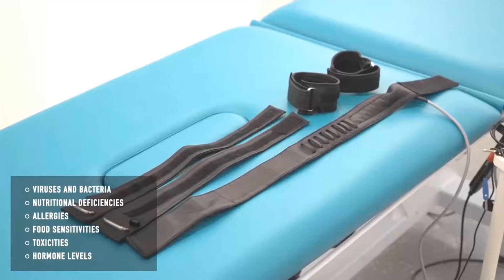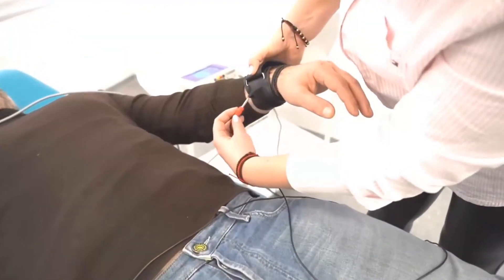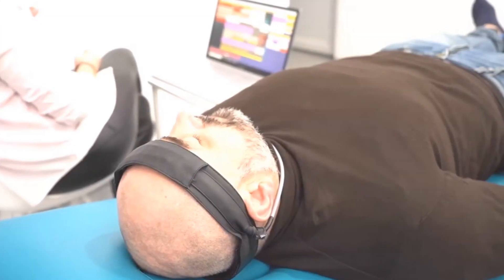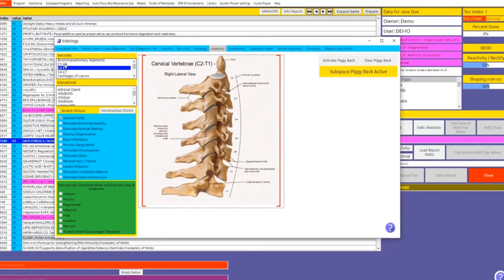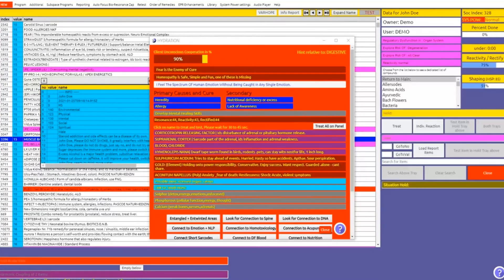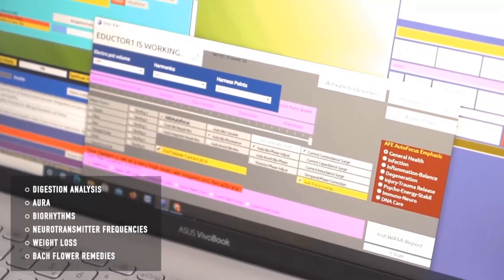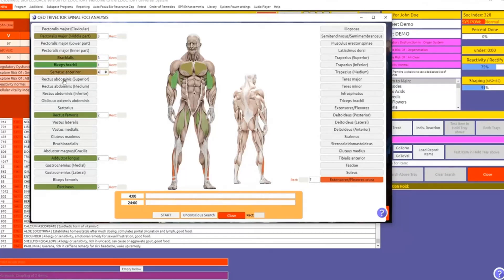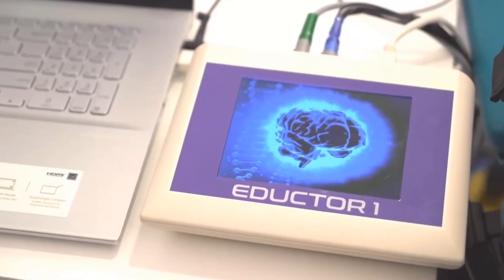Quantum Medical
Also, 🔔 please turn on your notifications for fresh new webinars on YouTube and follow us on the social media platforms that are listed below